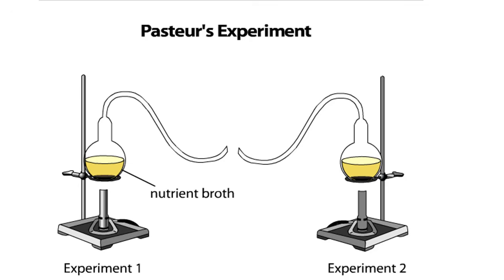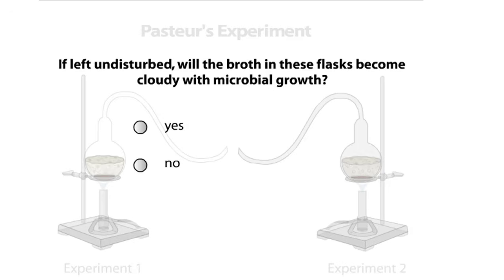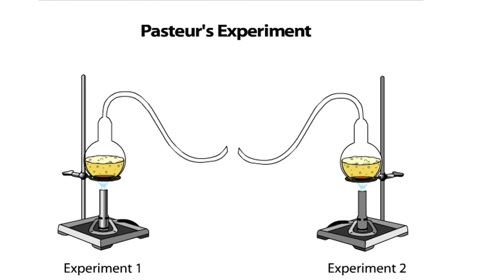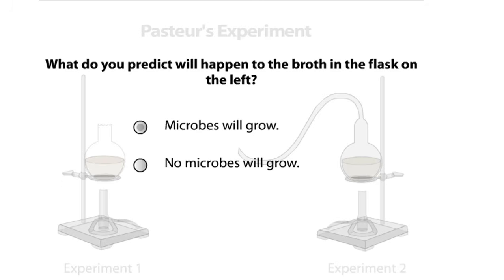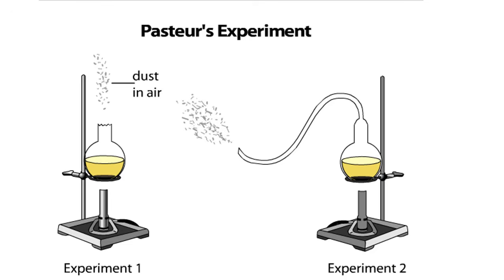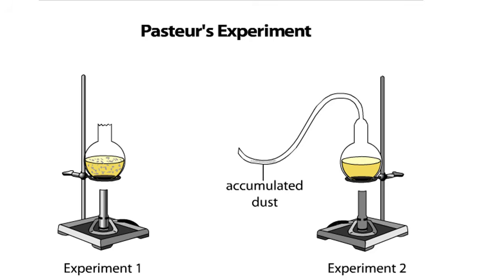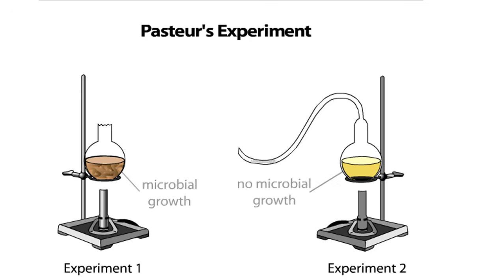Pasteur's Experiment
Louis Pasteur designed a procedure to test whether sterile nutrient broth could spontaneously generate microbial life. To do this, he set up two experiments. In both, Pasteur added nutrient broth to flasks, bent the necks of the flasks into S shapes, and then boiled the broth to kill any existing microbes.

After the broth had been sterilized, Pasteur broke off the swan necks from the flasks in Experiment 1, exposing the nutrient broth within them to air from above. The flasks in Experiment 2 were left alone.

Over time, dust particles from the air fell into the broken flasks of Experiment 1. In Experiment 2, dust particles remained near the tip of the swan necks, but could not travel against gravity into the flasks.

The broth in the broken flasks quickly became cloudy—a sign that it teemed with microbial life. However, the broth in the unbroken flasks remained clear. Without the introduction of dust—on which microbes can travel—no life arose. Pasteur thus refuted the notion of spontaneous generation.